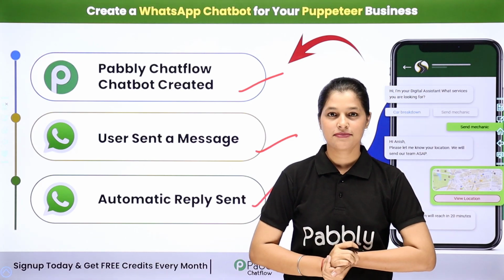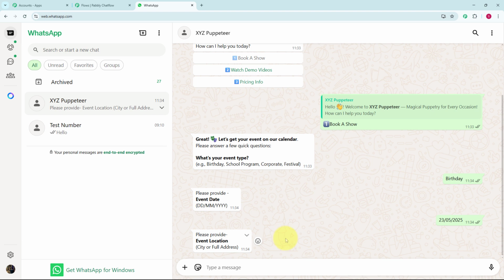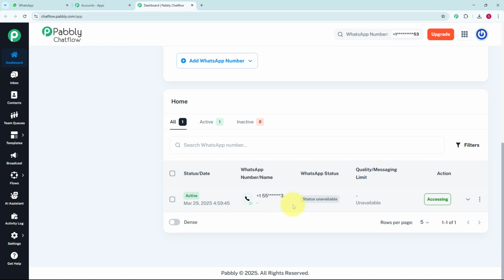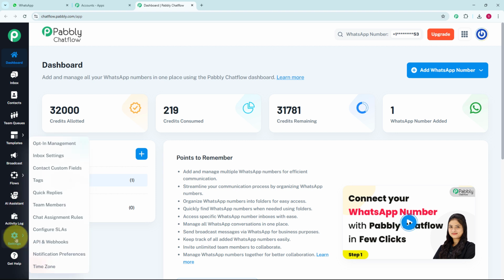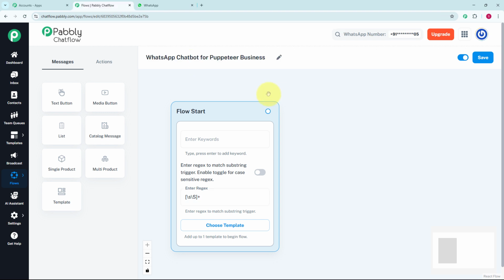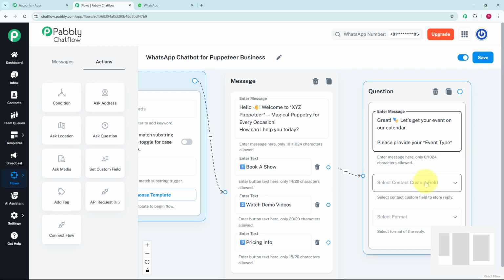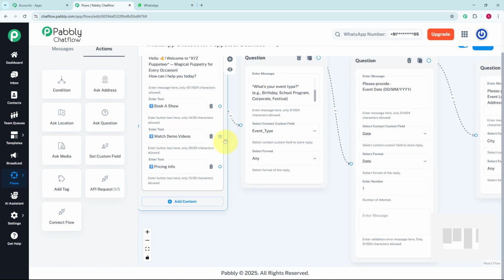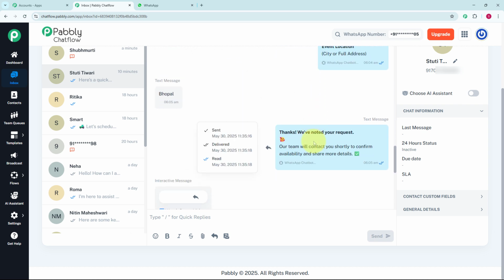How to Create a WhatsApp Chatbot for Your Puppeteer Business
🎯 Use Case:

Event planners can book shows, watch demos, and get pricing info via WhatsApp chatbot.

Ready to take your puppeteer business to the next level? With a WhatsApp chatbot using Pabbly Chatflow, you can engage your audience and streamline customer interactions like never before! 🎭 In this tutorial, you'll learn how to:
✅ Create a custom WhatsApp chatbot that highlights your puppeteer performances
✅ Automate responses to common inquiries about showtimes, ticket prices, and availability
✅ Showcase your portfolio with multimedia messages that captivate your audience
✅ Set up automated reminders and follow-ups for potential customers
✅ Integrate your chatbot seamlessly with your social media platforms
Enhancing your customer engagement has never been easier! This chatbot will free up your time so you can focus on creating amazing performances while boosting your business growth. 📈